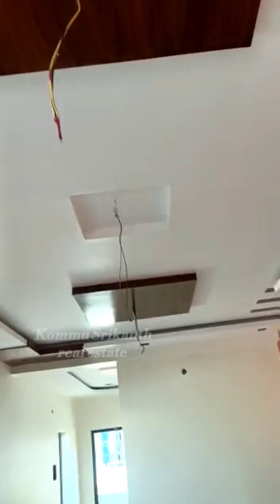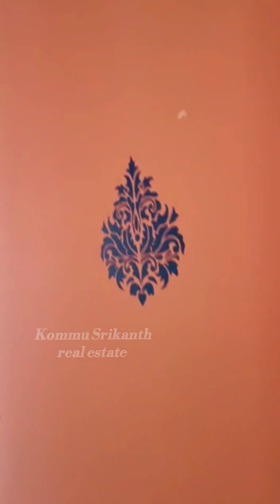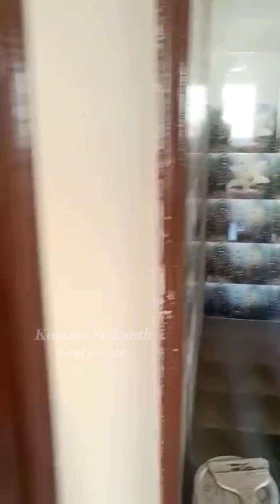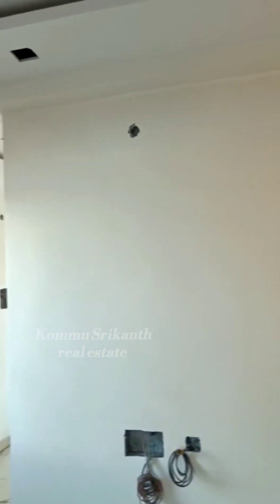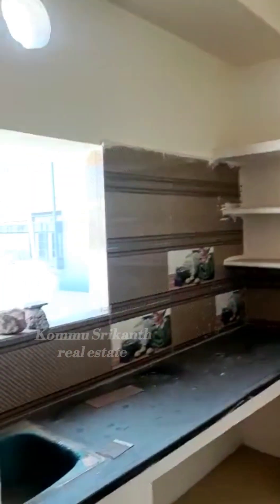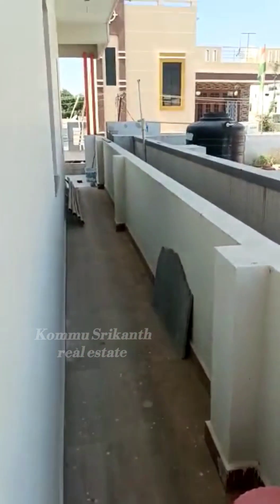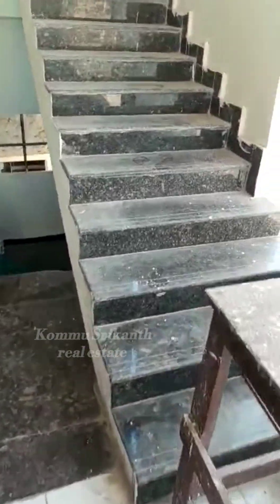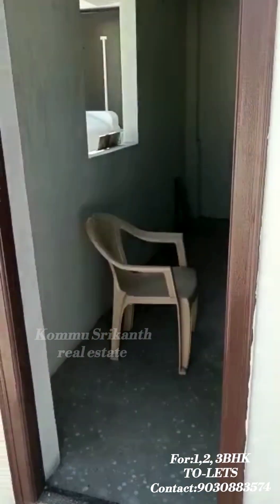G+1 Indipendent house for sale 2bhk+2bhk+penthouse with sheets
BHEL beeramguda independent house sale 150 square yards G-1 west face ground 2 BHK first floor 2 BHK penthouse sheet room room selling price: 1.20CR slightly negotiable

for 1, 2, 3BHK & Villas for rent